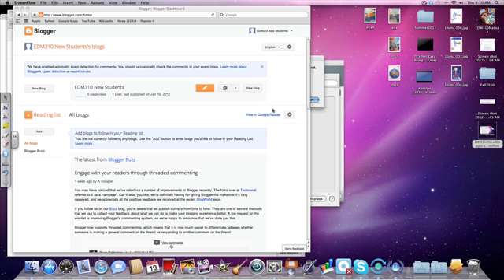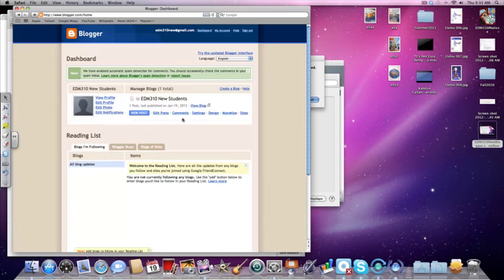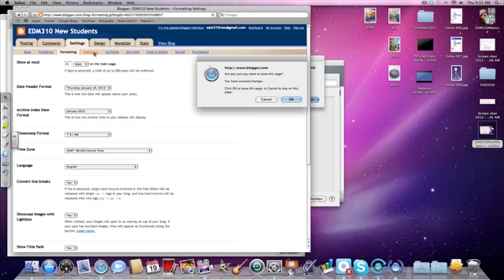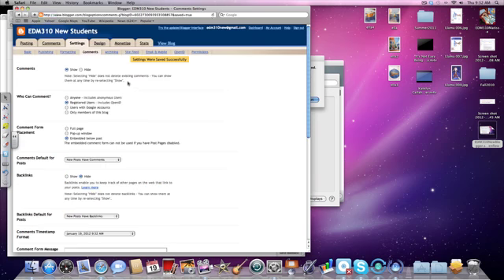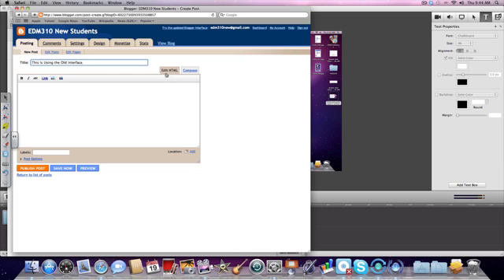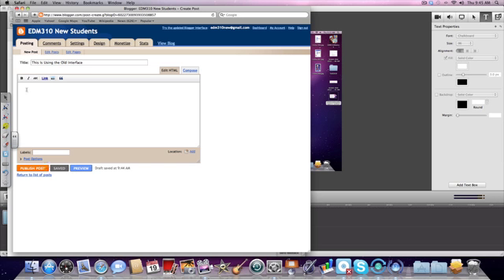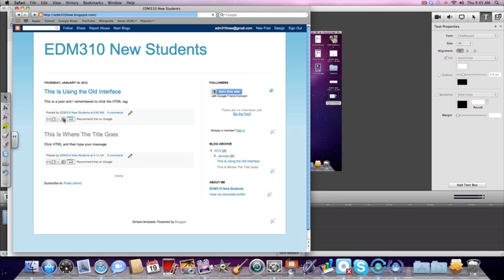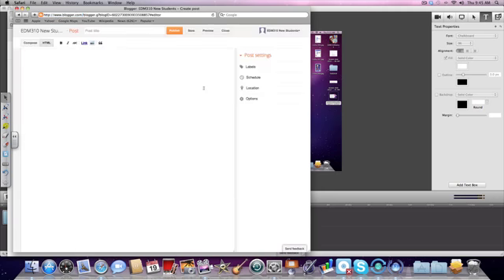EDM310andNewBloggerInterface.screenflow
EDM310 and the New Blogger Interface